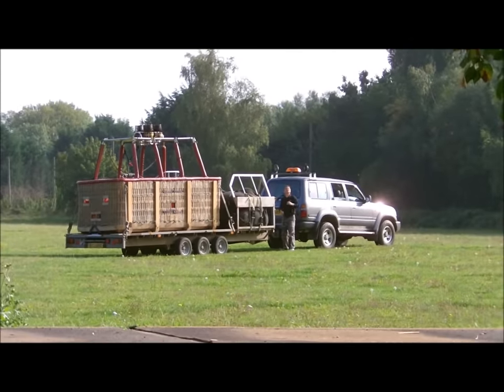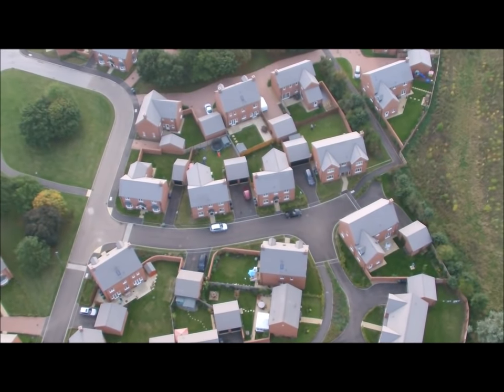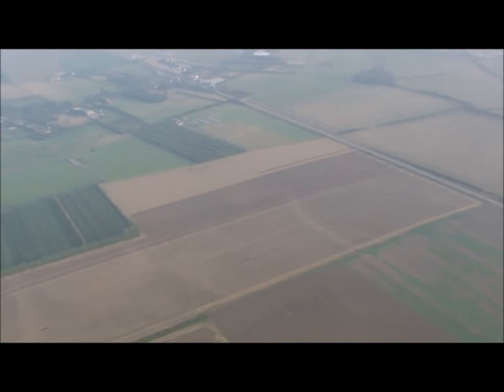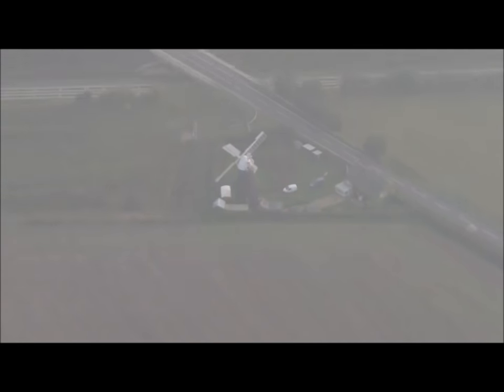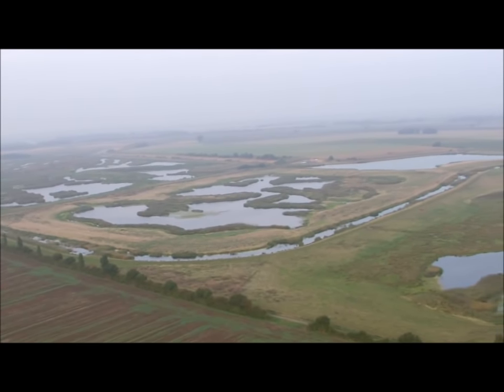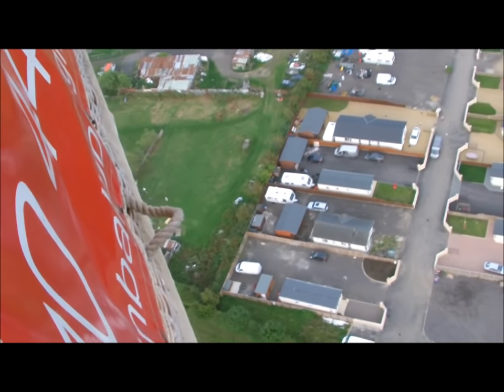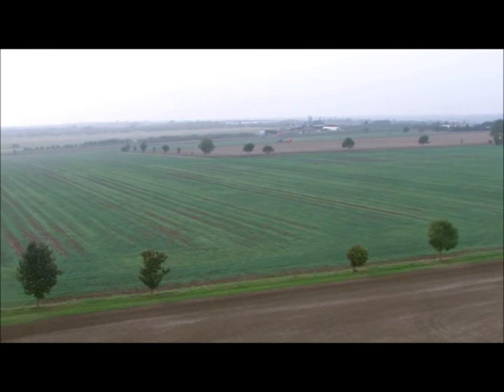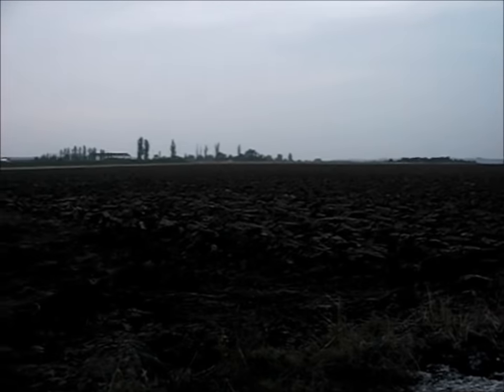Hot Air Balloon Ride over English countryside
We were gifted a hot air balloon ride from our children. It was an exciting, magical and leisurely flight over the English countryside of Fenland in Cambridgeshire UK and it was brilliant.

The world looks very different from a Hot Air Balloon.

Fenland is a very flat land and the whole region is basically below sea level and has been drained over the centuries using windmills in the past but you see so many signs of human habitation from the past on the higher ground from a hot air balloon.

We saw ancient evidence of places where people have lived way back in the past that you wouldn't notice at ground level.

You can see the shapes of their dwellings from above that you don't see at ground level.

Quick links

Hot air balloon Take Off 1:44
Balloon 360° rotation view of the horizon. 02:52

After setting up and inflating the Balloon we took off.
It was incredibly peaceful, relaxing and totally awe inspiring.

Towards the end of the flight, it was also like one of those old comedy movies as we almost crashed landed into a sewage farm.

Eventually, we came bouncing down in a  'controlled crash landed' which we were not allowed to film as it would probably scare off people from flying in one of these contraptions.

We landed in a farmer's field. He was driving his tractor and didn't seem bothered that this thing had just plopped down.

We slightly stampeded a herd of cattle, flew over some wild Deer.
It is amazing just how much wildlife you can see and scare from a Balloon.

This one was operated by Virgin flights.

Wimius 4K Action Camera Q4 Upgrade

You can help to support my further video making when you buy via the above link.

Music I Don't See the Branches, I See the Leaves Chris Zabriskie